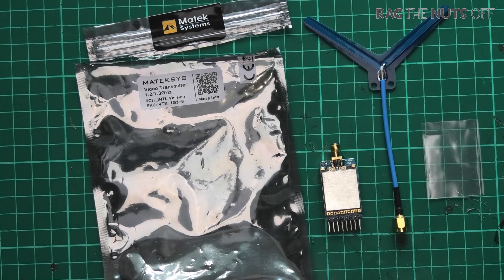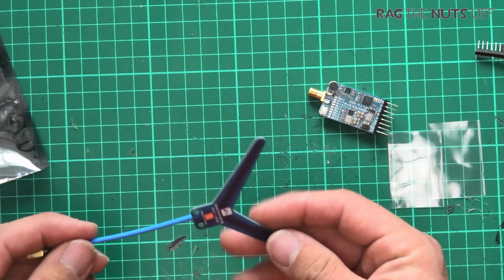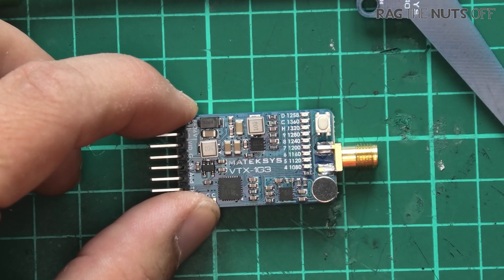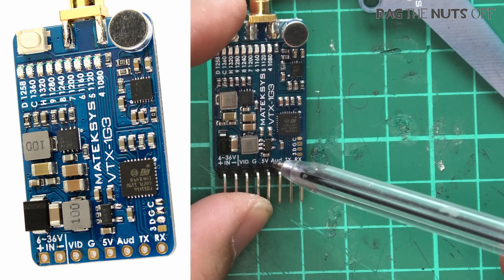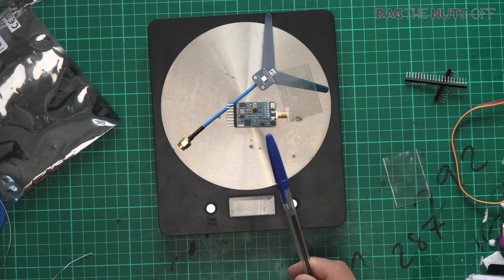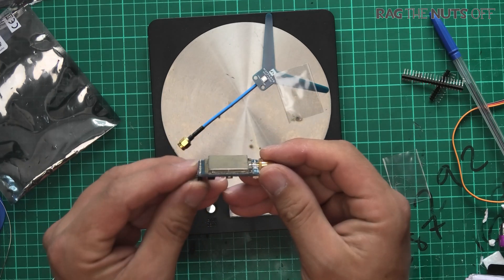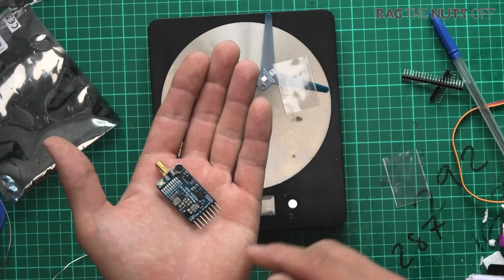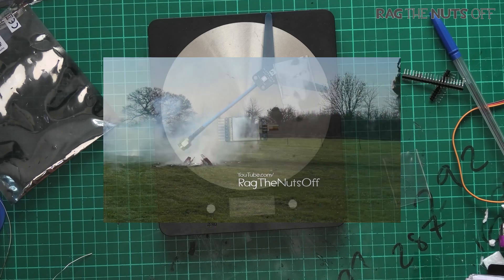Matek 1.2 / 1.3GHz FPV Video Transmitter Overview - VTX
Together we'll take a look at the Matek 1.2/1.3GHz video transmitter that was recently released . With 9 of the major bands supported and 630mW of power for just 16 grams all in, this could be what you were looking for. Full details below, Pres SHOW MORE to see them. Matt

MATEK Systems VTX-1G3-9 1.2Ghz 1.3Ghz 9CH International INTL Version

THIS PRODUCT REQUIRES AN AMATEUR RADIO LICENSE TO OPERATE LEGALLY. PLEASE CHECK YOUR LOCAL LAWS AND REGULATIONS BEFORE PURCHASING.

Enjoying what you're watching?

You can now support Matt from just £1.99 per month

✅ Kept up to date with the latest events
✅ Updates on projects being worked on in the background
✅ Special emotes for comments & live chats

Features & Specifications
2CH_US version (1258MHz & 1280MHz)
9CH_INTL version (1080MHz to 1360MHz)
RF power output 28dBm (630mW)
6-36V DC IN (2-8S LiPo)
Button control and LED indicators
Built-in AGC microphone
Power Consumption: ~2.5W
Video format: NTSC or PAL
Audio Subcarrier: 6.5 MHz & 6.0MHz
RF Connector: SMA
Weight: 9g ( w/o antanna)
Size: board 36*21.5mm

Pads
+ IN-: 6-36V DC input with reverse polarity protection
VID: Video input
G: Ground
5V: onboard regulator output, Max. 1.5A load on this pad
Aud: Audio 6.5MHz input, onboard microphone shares this rail.
TX & RX: UART for firmware update
Includes
1x 1.2/1.3G Video transmitter VTX-1G3-9(INTL version) or VTX-1G3-2(US version)
1x Dipole antenna_SMA, center freq 1240MHz

Settings
Press and hold the button 2 seconds to enter the frequency setting. Frequency LED blinks
Press the button to select the frequency
When the LED blinks at new frequency, no RF output on this frequency.
New frequency and output will be enabled if no button action within 3 seconds

*** CMS control is not supported for now
*** 2CH US version is locked to 1258 & 1280MHz, can’t be unlocked to 9CH via firmware update.